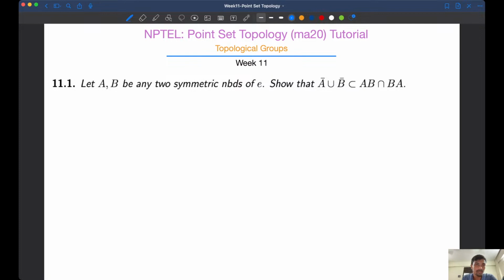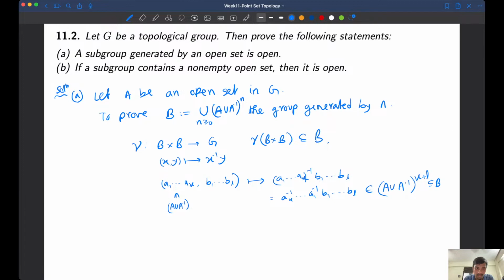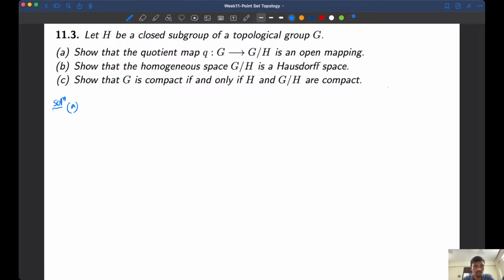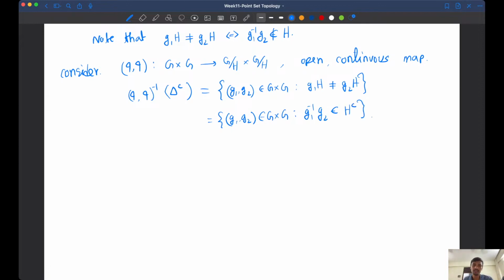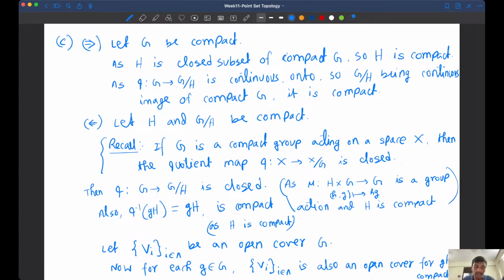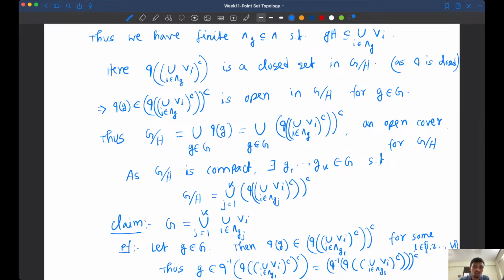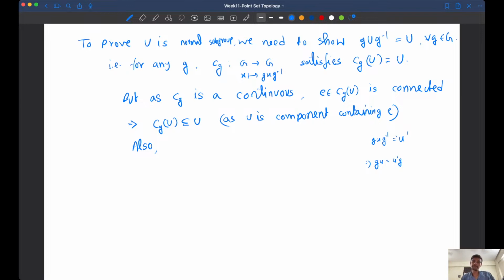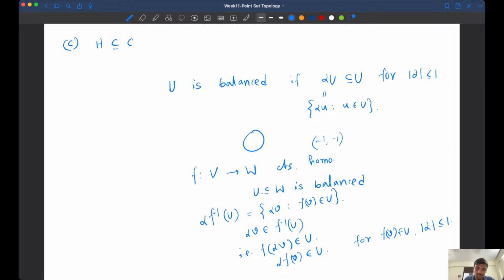Week 11: NPTEL Point Set Topology Tutorial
In this session, we will see some problems related to topological groups.  Some of these are related to the assignment 12 questions and some are conceptual, taken from the exercise of the given class note.